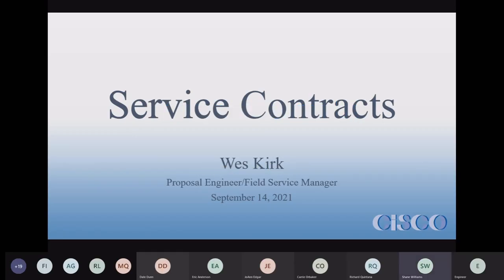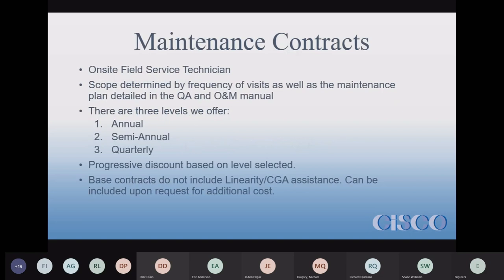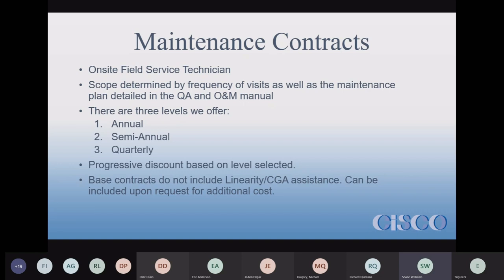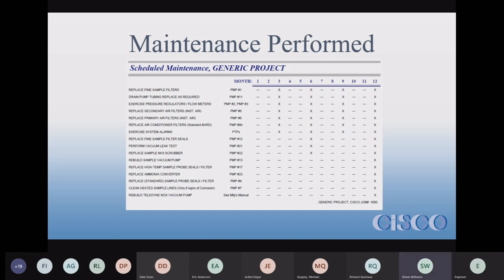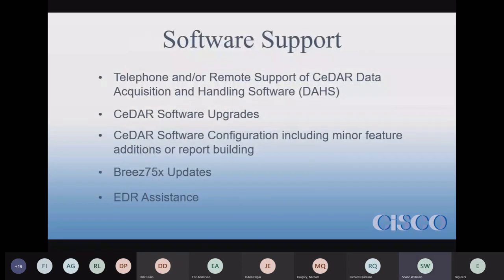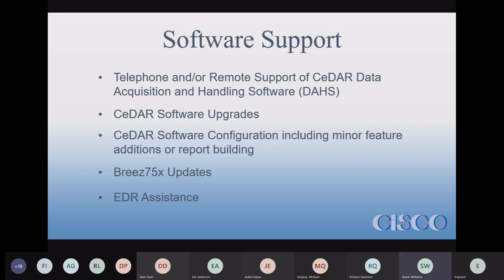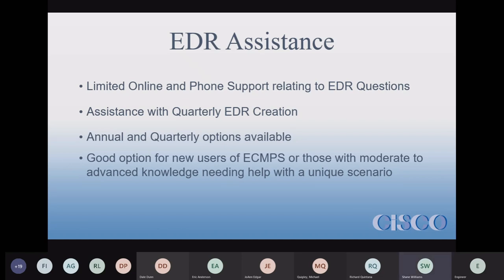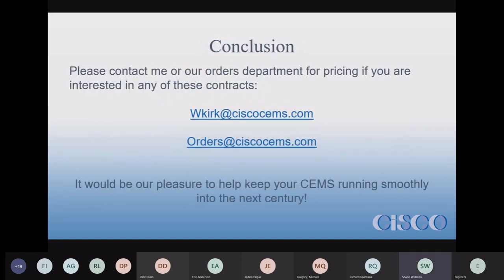Presentation 8: Service Contracts (Hardware and Software) - What Do You Get?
Presented by Wes Kirk, Proposal Engineer/Field Service Manager

This is the 8th presentation out of 12 from the 10th Annual User's Group Meeting hosted by CiSCO CEMS in Centennial, CO. For more information about our software and hardware services, please visit us

This video was recorded using Microsoft Teams and includes the PowerPoint presentation slides.